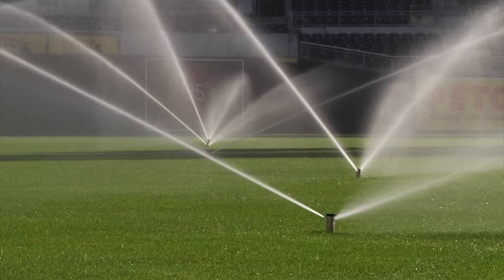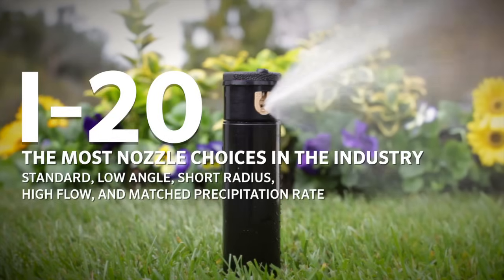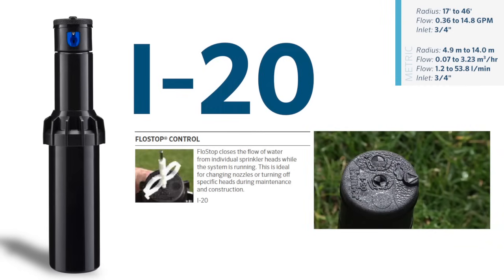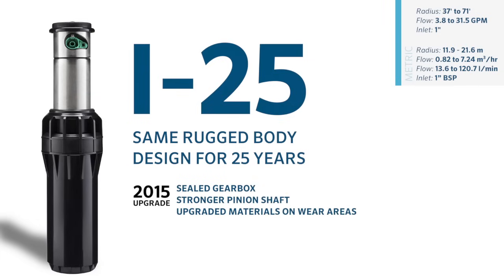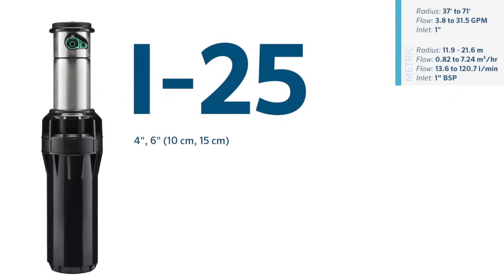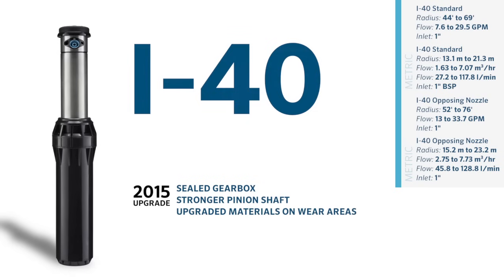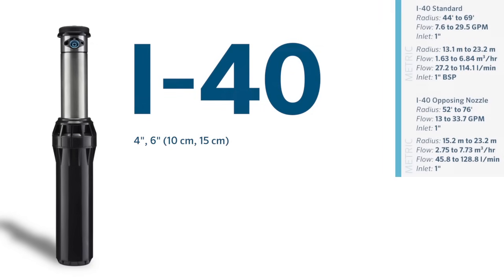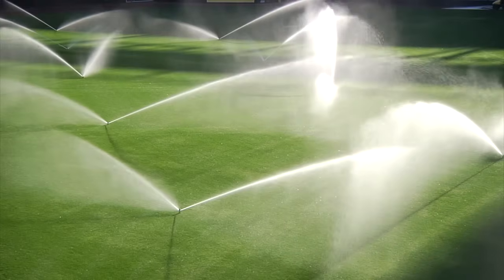Hunter I-Series Rotors Product Guide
Learn about recent product improvements that raise the bar for durability and performance, and why there is no better commercial sprinkler than Hunter I-Series Rotors, which includes the I-20, I-25 and the best-selling I-40.